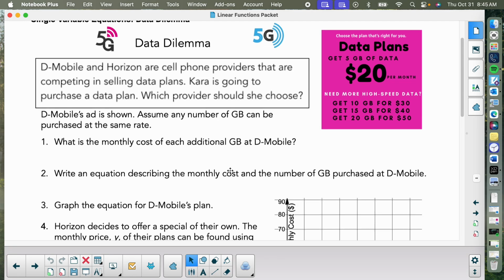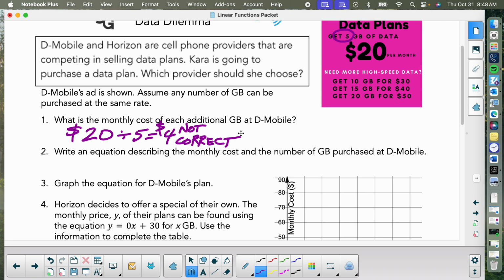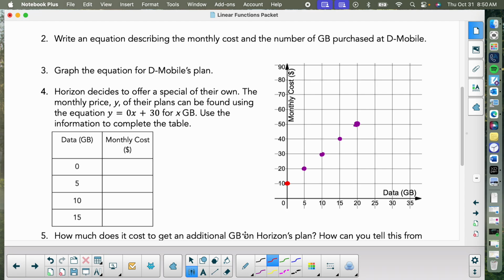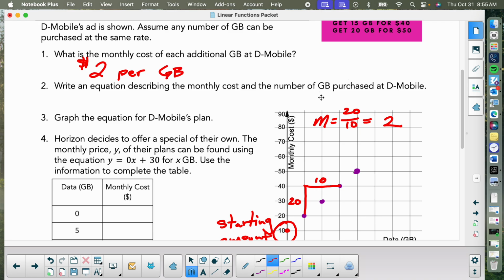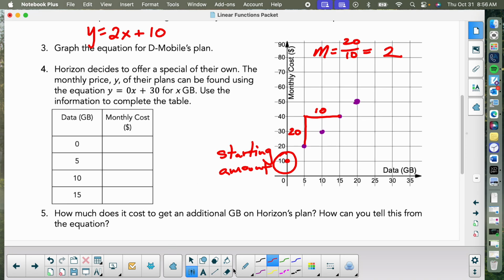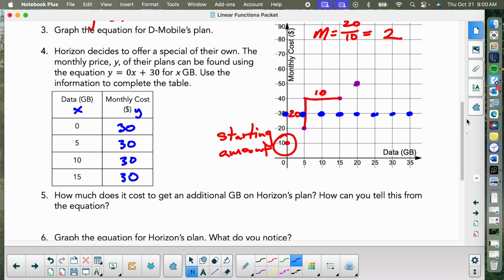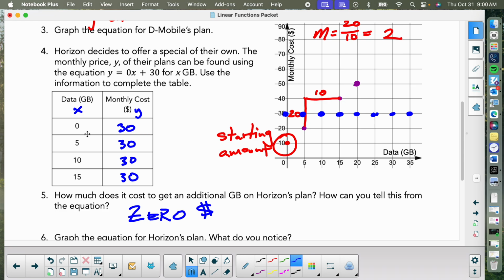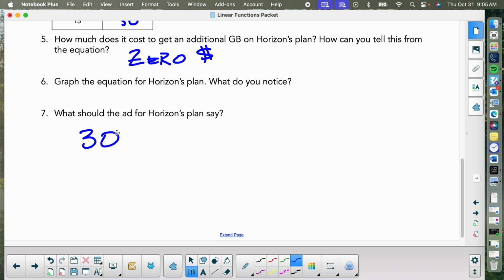slope in word problems